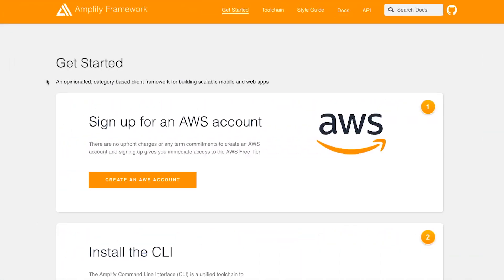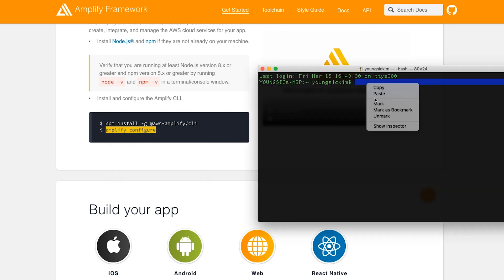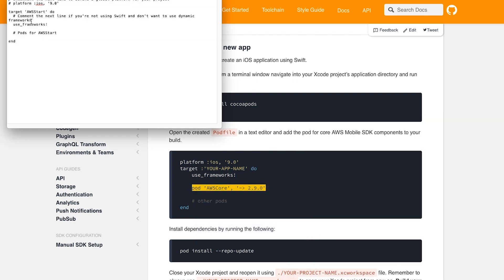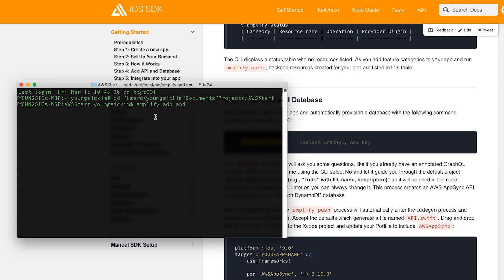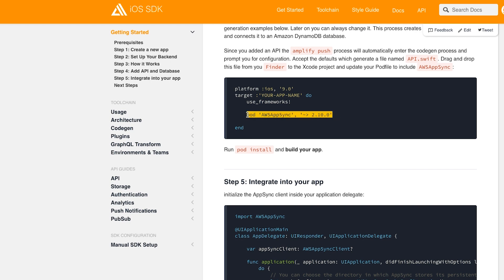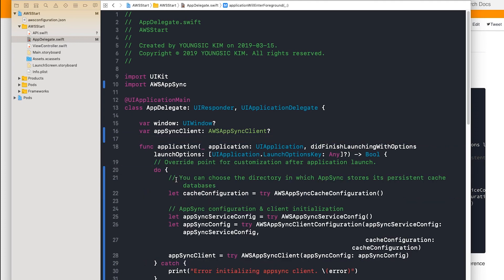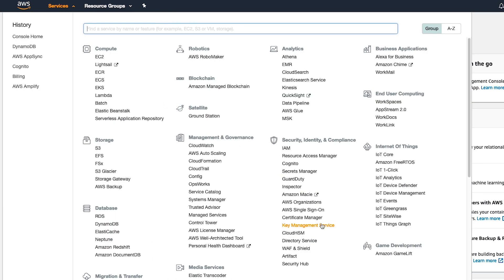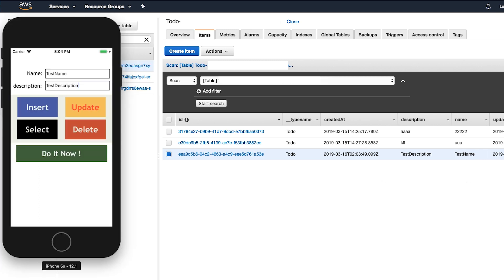[Swift 4] AWS Appsync with swift tutorial ( Amazon server with iOS)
00:00 Preview result.
00:27 Movie index
00:42 Prepare for AWS
03:04 Setting Amplify and Pod
08:04 Add code from site
11:10 Change code using github code.

* Reference links:

3.
4.

* Develop environment.

- Xcode Version: 10.1
- Language: Swift 4.2
- OS Version: MacOS Mojave 10.14
- Deployment Target: 12
- Simulator Version: iPhone 5S

* Relative Links